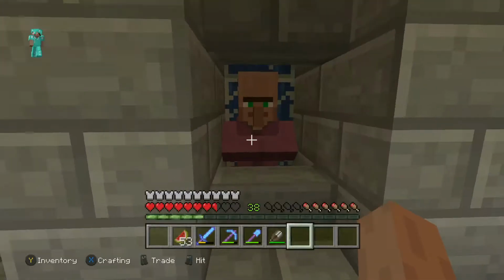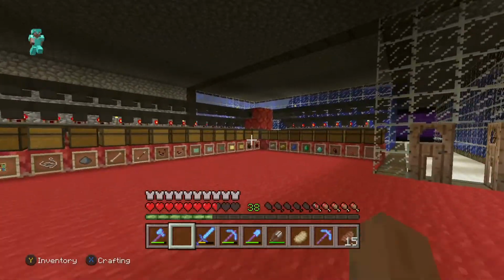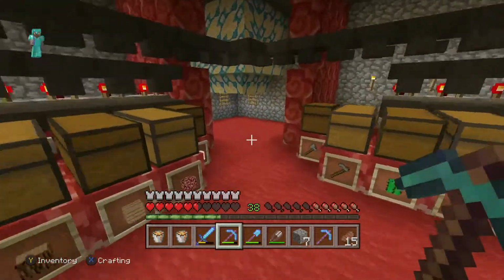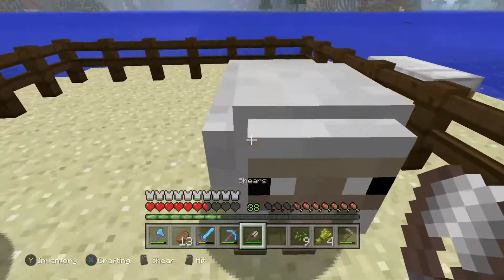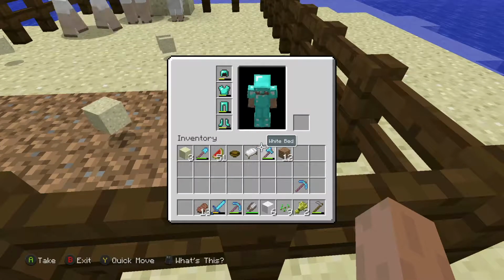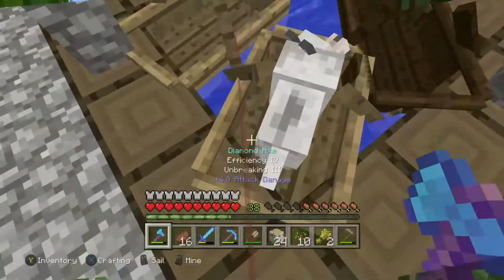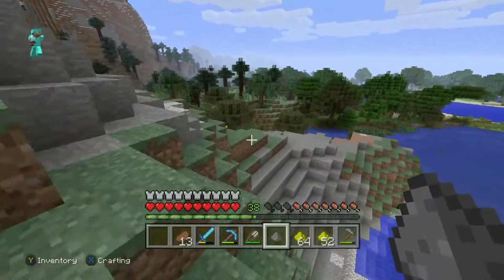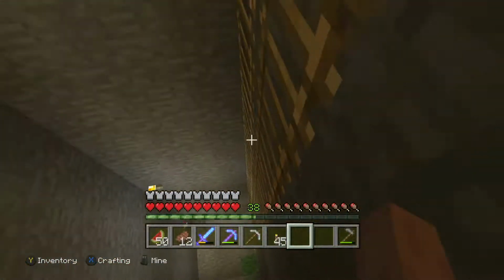MGSR Season 1 Episode 77 Why Lava Why (Minecraft)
Today on the MGSR Server, Xbox One Edition, I am working on the village room as well as being mad at lava for burning my diamond.
Video Schedule- Every Day